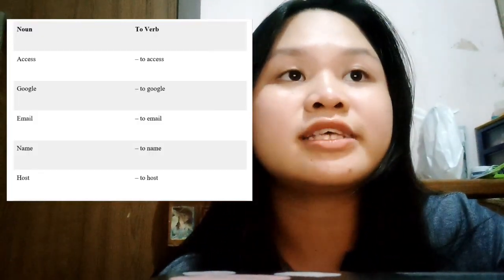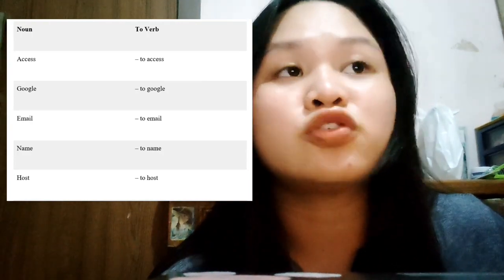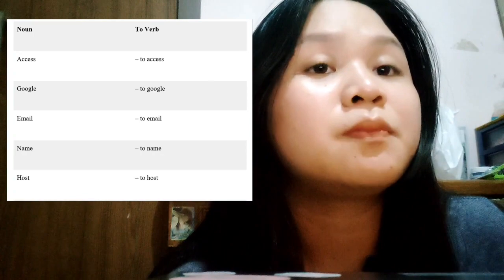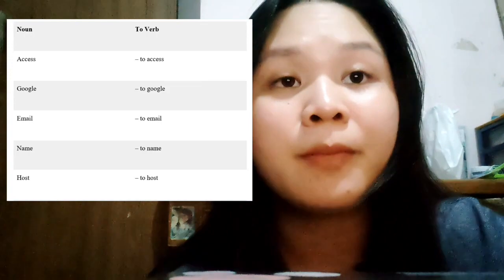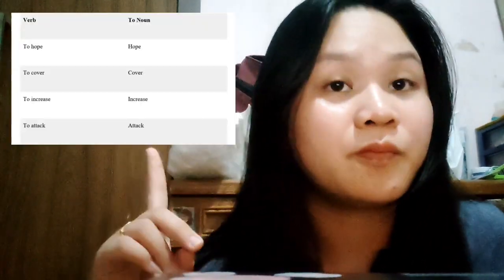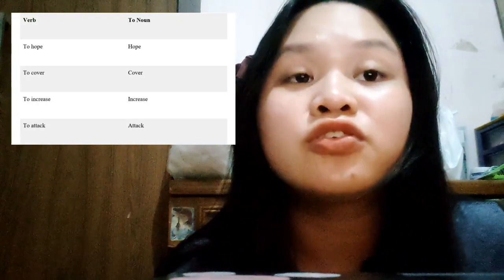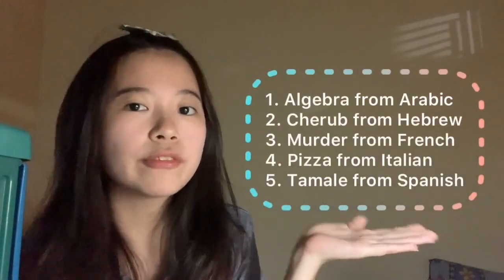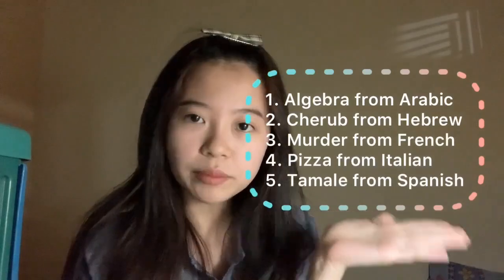WORD FORMATION - DEVI, LUISA, NESI - 5B - INTERMEDIATE GRAMMAR